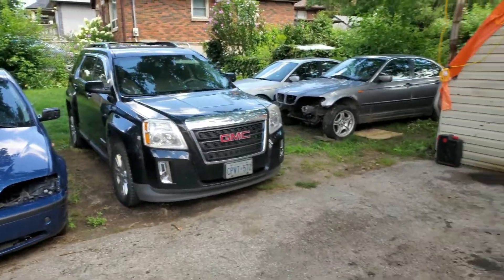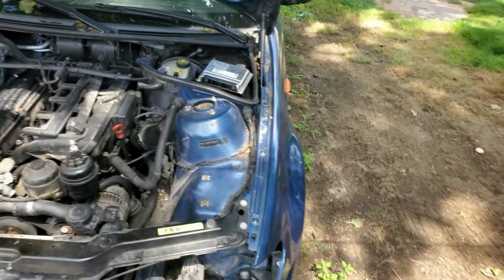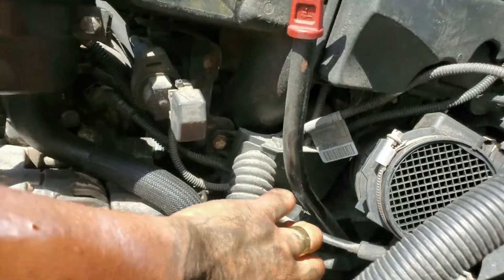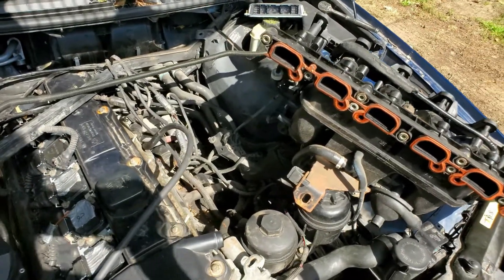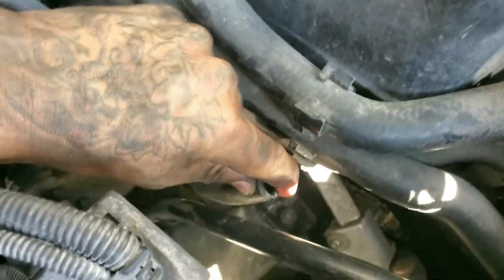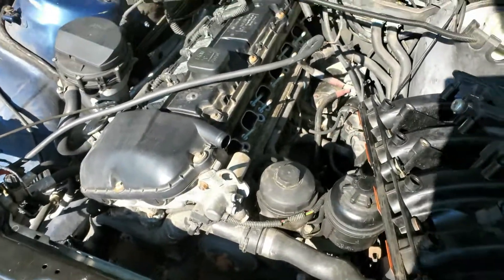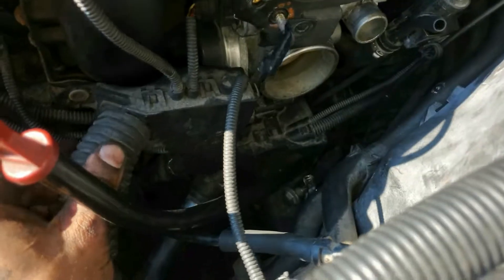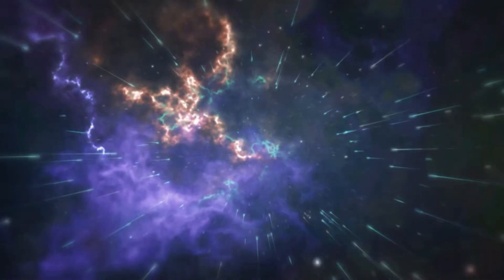S2E1 - How To Do A CCV Delete On E46 [Crank Case Vent Delete]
This is Episode 1 of Season 2 of a build series that I am doing. I am building a car from the ground up, building the engine, turbocharging and working with electrical System. This car will have a power goal of 750WHP by the end of the series. I am doing a FULL documentation of this build process "BOLT-BY-BOLT" for people to not only enjoy the content, but also in the hopes that I can help some people understand that are trying to do the same thing.

{TIME STAMPS}
0:00 - Intro
4:17 - Starting CCV Delete
12:07 - Reassembly
17:44 - First Start Up
18:08 - Outro